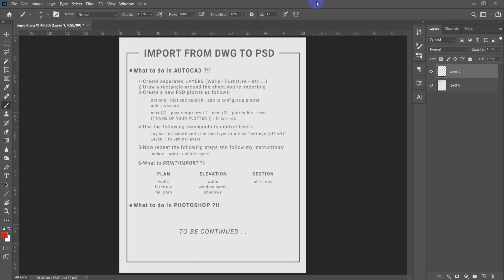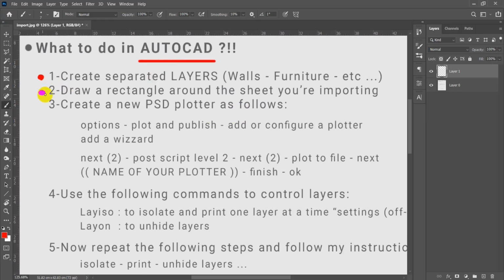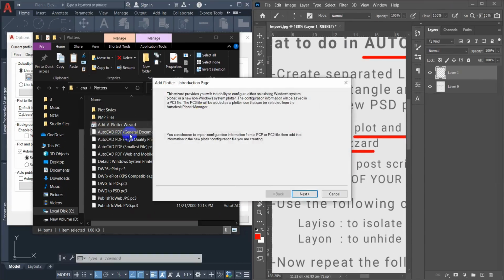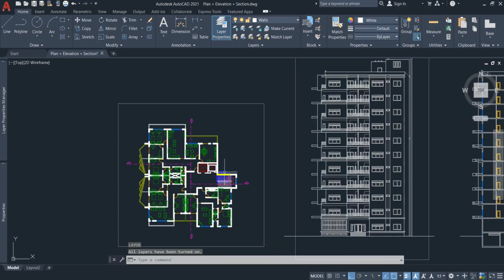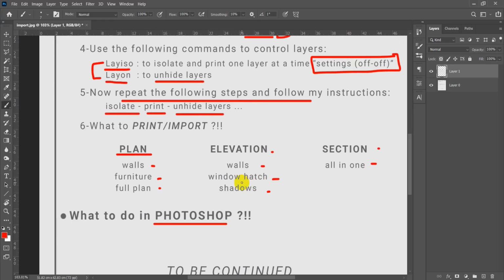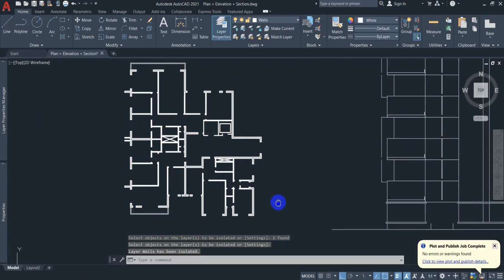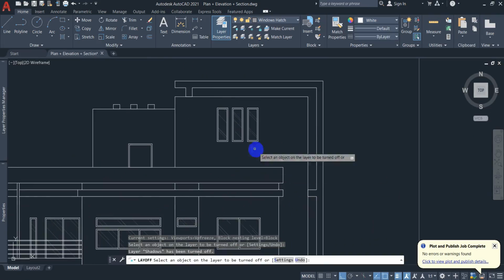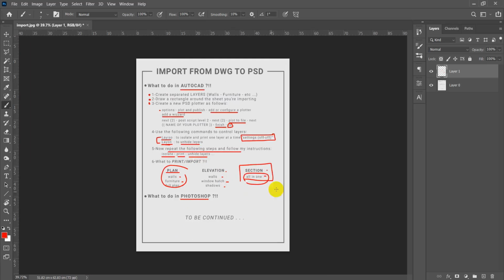Full Photoshop Course | Class 4 | Import from AutoCAD to Photoshop | Part 1 | Real-Time Tutorial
Or, comment your email!
Hope it’s useful and helping
Please share your feedback in the comments!
ـــــــــــــــــــــــــــــــــ
Shortcuts:
1- Layiso : isolate layer "settings off-off")
2- Layon : unhide layers
3- Layoff : turn selected layer off

Copyrights:
Nomyn - Impulse